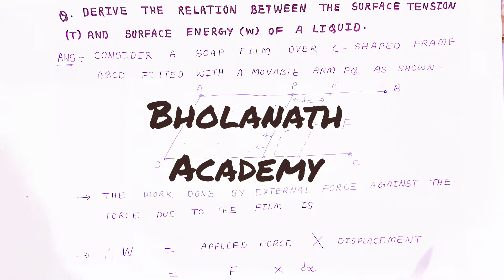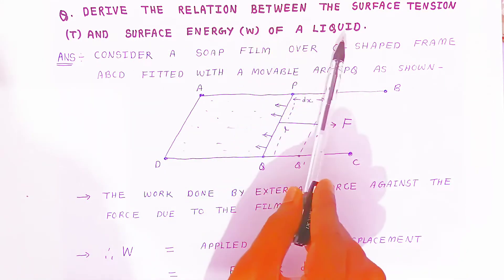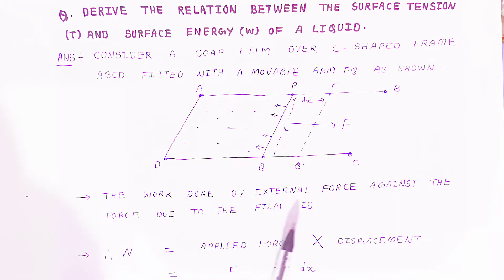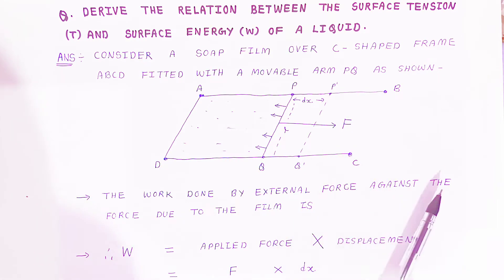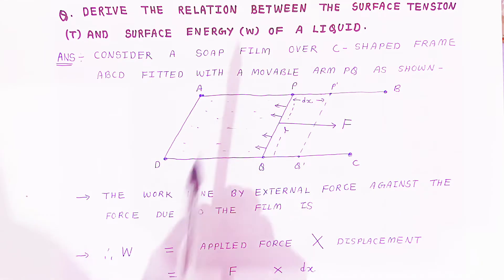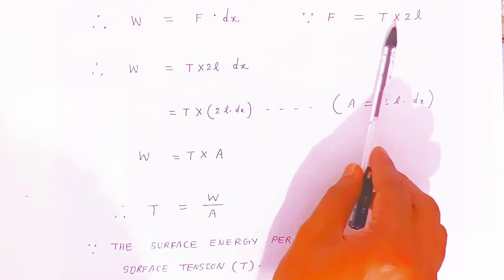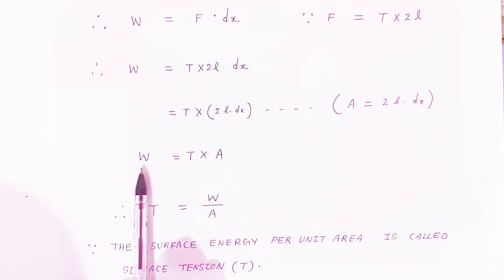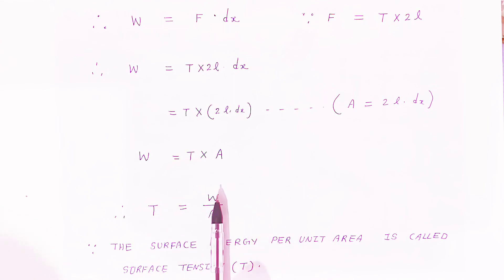Derive the relation between the surface tension and surface energy of liquid | simplified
derivation of the relation between the surface Tension and the surface energy.

surface Tension and surface energy
surface Tension and surface energy  relation